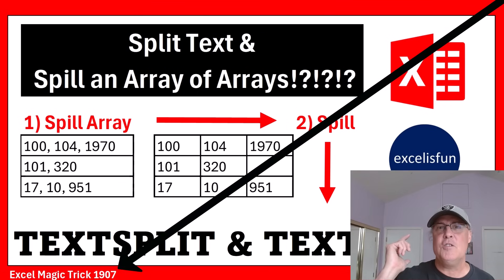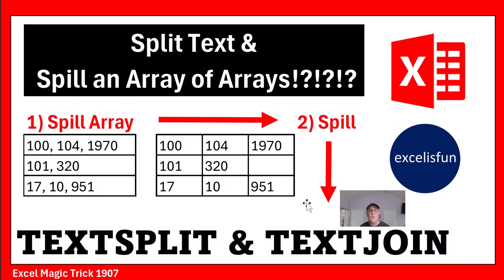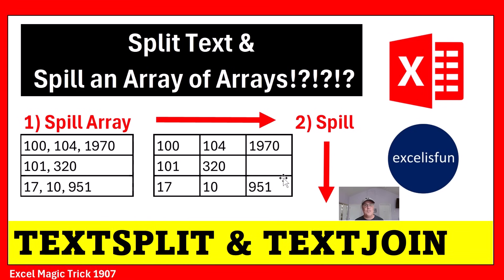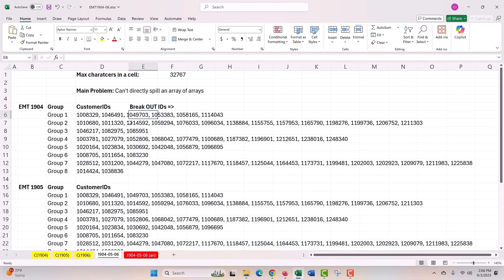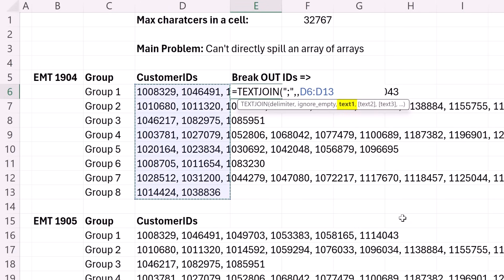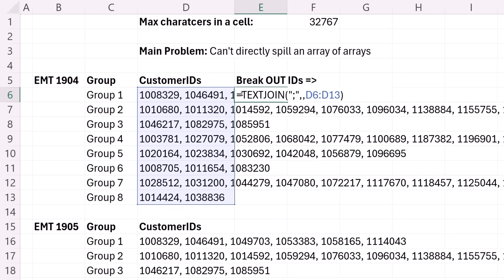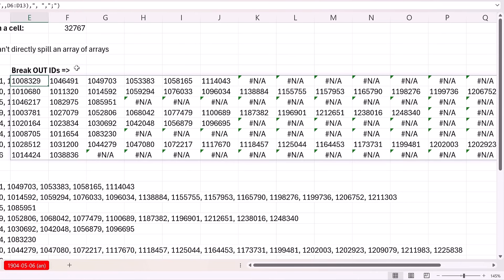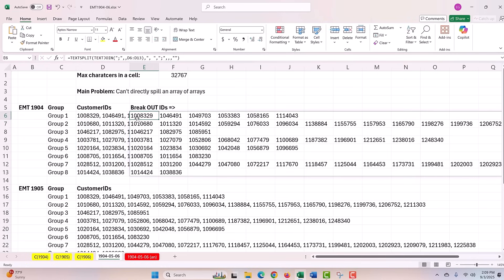Split Column of Values with TEXTSPLIT!? With TEXTJOIN’s Help Yes! Spill an Array of Arrays. EMT 1907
This video teaches you how to: split a column of values & spill results for each row and spill down the column using TEXTJOIN & TEXTSPLIT. You will learn how to create the single cell Excel Dynamic Spilled Array Formula to accomplish this goal. This video teaches you the limitations of the TEXTJOIN and TEXTSPLIT functions, but if you use them creatively together, you can overcome the dynamic spilled array formulas limitations of not being able to simultaneously spill horizontally and vertically, in the vernacular: “Spill an Array of Arrays”.
In the video, we will first, use the TEXTJOIN function to pull all the values from the column into a single cell and add a row delimiter. In this way you can then use the TEXTSPLIT function which can spill a rectangular range if there are both column and row delimiters. The limitation to this method is that the maximum number of characters allowed in a cell is 32,767. For our example this is NOT a problem. In the next video, Excel Magic Trick 1908, we will see how to create a single cell formula that can handle more than 32,767 characters by using the functions LAMBDA, REDUCE and others.

Topics:
1. (00:00) Introduction
2. (00:12) Five Total Videos: 1904, 1905, 1906, 1907, 1908.
3. (00:25) Split text horizontally and vertically? How to spill an array of arrays?
4. (01:04) Look at data to split
5. (01:15) TEXTJOIN & TEXTSPLIT functions
6. (01:34) TEXTJOIN to gather all items into single cell, creating a row delimiter.
7. (02:11) Downside to this formula’s solution
8. (02:32) TEXTSPLIT to split single cell of text by column and row delimiter.
9. (02:59) Finished formula
10. (03:18) Summary
11. (03:28) Closing

Split Column of Values & Spill Results for Each Row AND Spill Down the Column
Split Column of Values with TEXTSPLIT!?!? Yes! With TEXTJOIN’s Help, You Can Spill an Array of Arrays!! EMT 1907.
TEXTSPLIT function to Split Column of Values By Delimiter by using TEXTJOIN First. Excel Magic Trick 1907
TEXTSPLIT Can Spill an Array of Arrays! Single Cell Formula to Split a Column of Values. Excel Magic Trick 1907
Excel Single Cell Formula to
Excel TEXTJOIN & TEXTSPLIT Functions to Split Values into an Array of Arrays. Excel Magic Trick 1907
Can Excel Split Text Values Into An Array Of Arrays?
Single Cell Excel Formula to Split, Split Values Into An Array Of Arrays?, Split Column of Delimited Text Values with Dynamic Spilled Array Formula, Split Column of Text Values & Spill an Array of Arrays
Single Cell Formula To Split Column of Values & Spill An Array Of Arrays
how to split text and spill an array of arrays
Excel Formula To Split Column of Delimited Text Values & Spill An Array Of Arrays
Split Column of Delimited Text Values & Spill An Array Of Arrays
Single Cell Formula to Split Values & Spill an Array of Arrays . Excel Magic Trick 1904